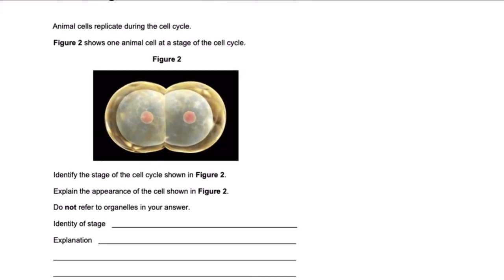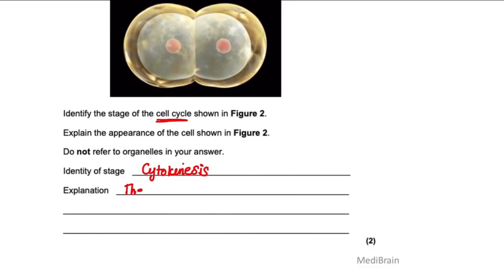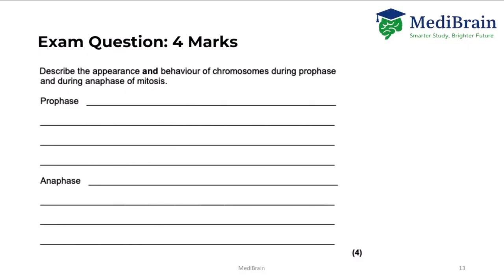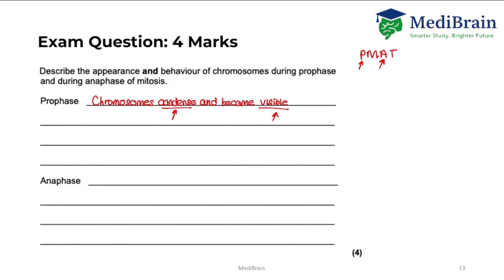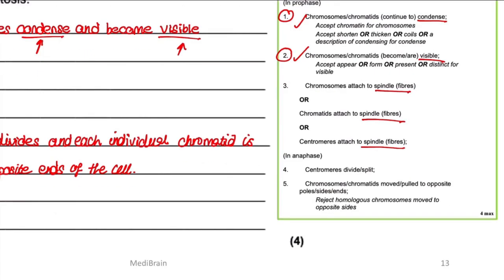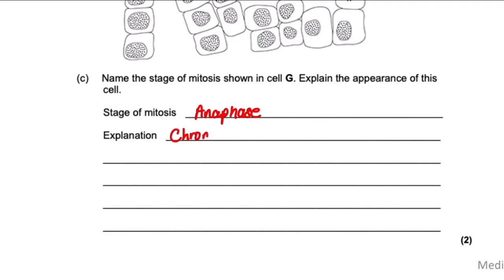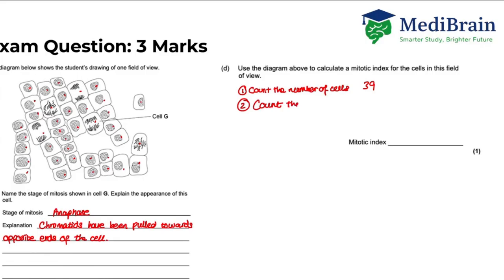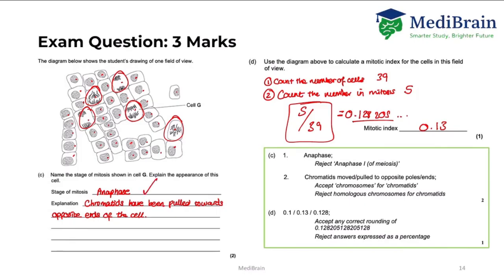A Level AQA Biology: Mitosis Exam Questions | Classroom Experience | Complete Lesson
Welcome to your full A Level AQA Biology lesson on Mitosis. This recorded session gives you the complete classroom experience — perfect for revising, catching up on missed lessons, or getting ahead on your studies.